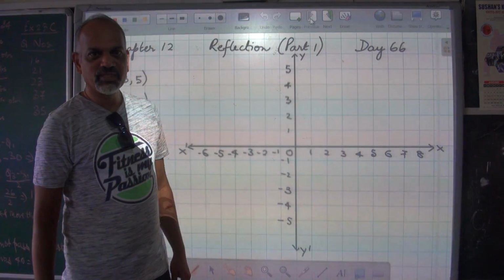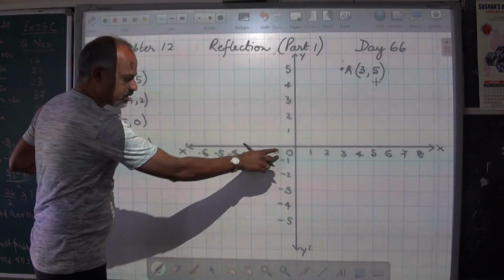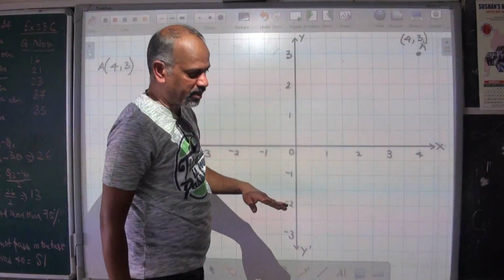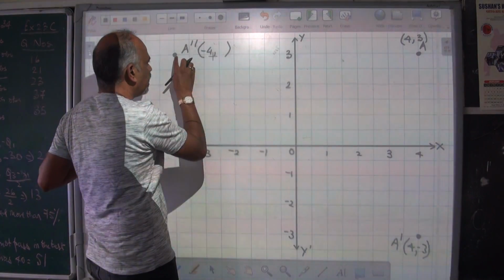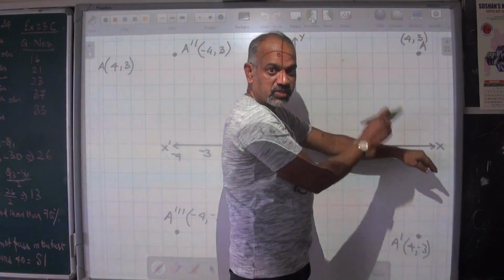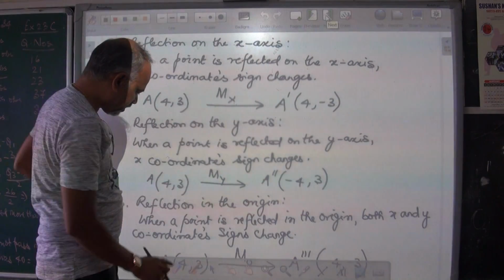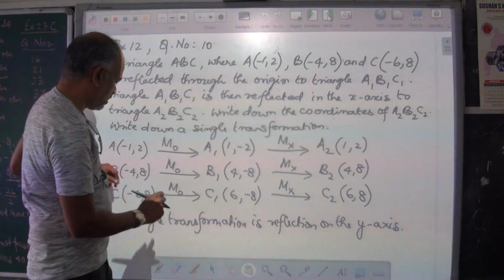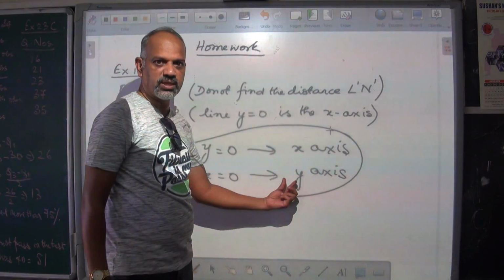St. Augustine's School, Kalimpong.